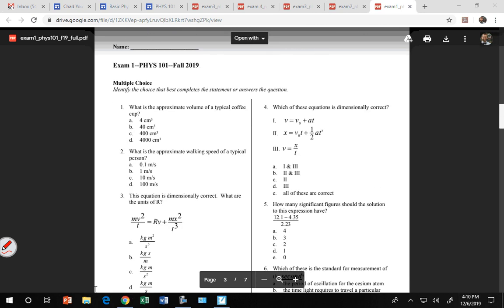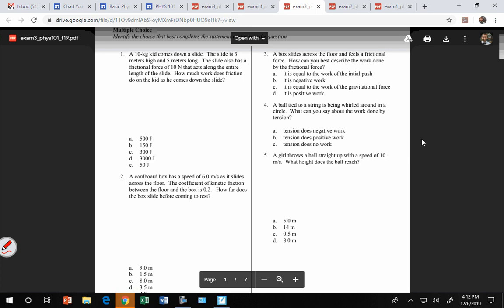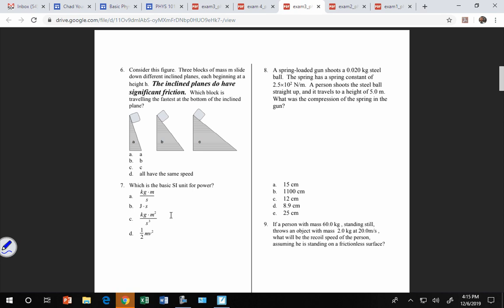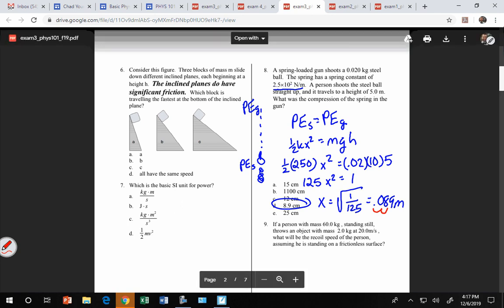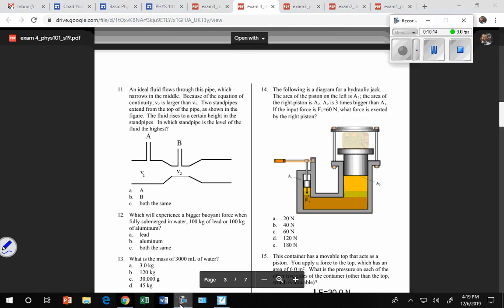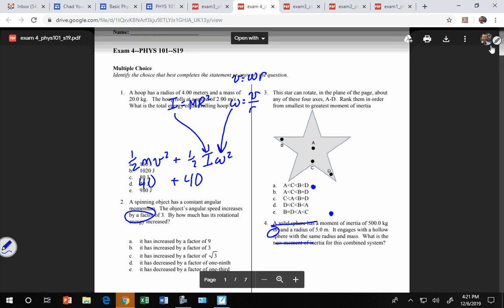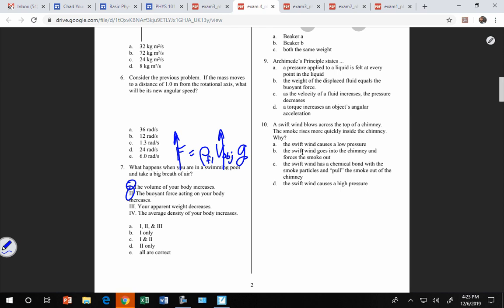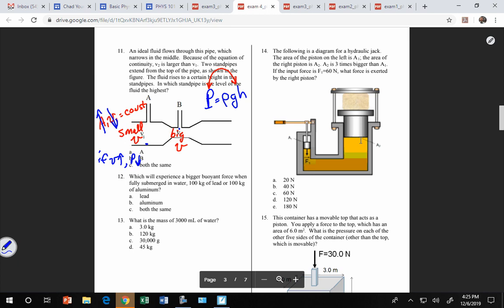help session phys 101 6 Dec 2019